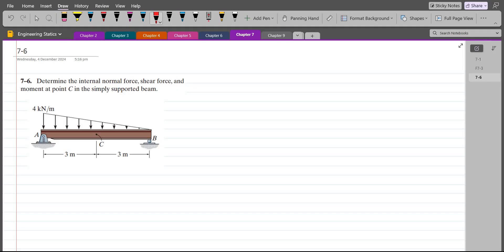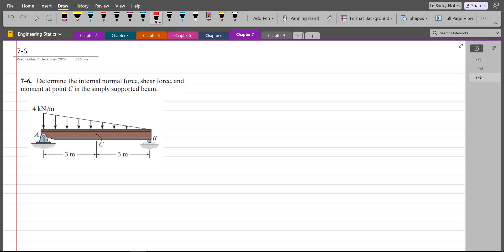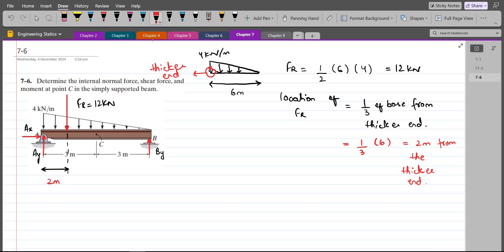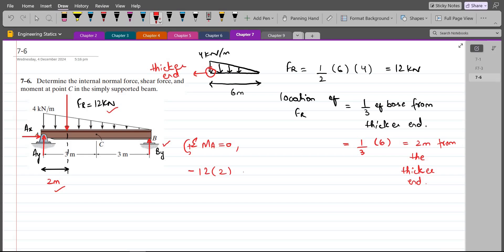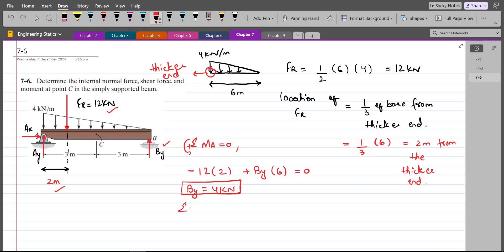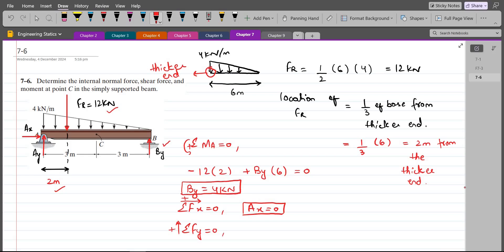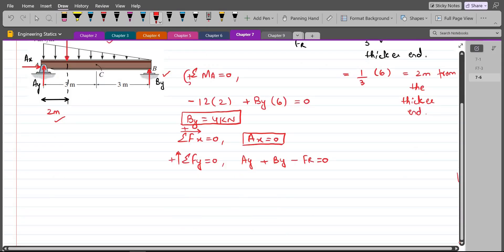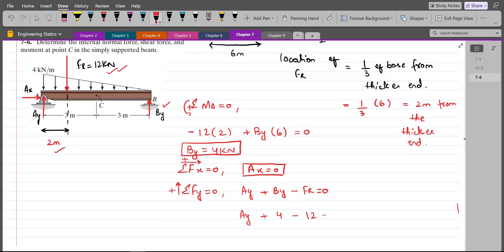7-6 hibbeler statics chapter 7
7-6 hibbeler statics chapter 7 | hibbeler statics | hibbeler

7-6. Determine the internal normal force, shear force, and moment at point C in the simply supported beam.

⏰ Timecodes ⏰
0:00 - Free Body Force Diagram
3:00 - Summation of moments about point A
4:10 - Summation of forces in the x direction
4:30 - Summation of forces in the y direction
5:30 - Free Body Force Diagram for point C
10:40 - Determining internal bending moment at point C
12:30 - Determining normal and shear force at point C